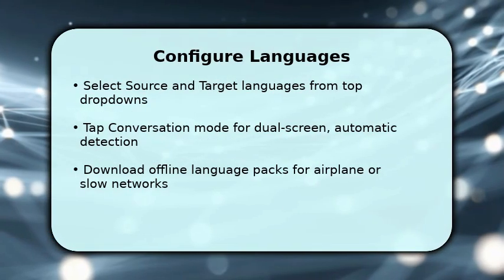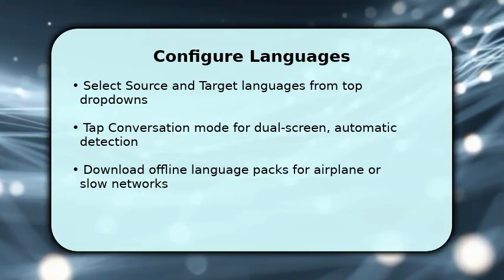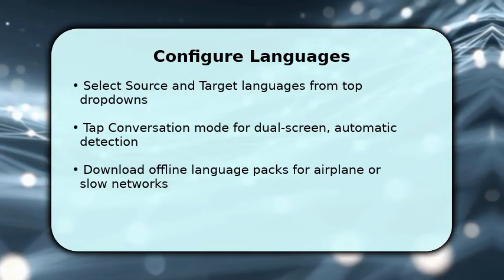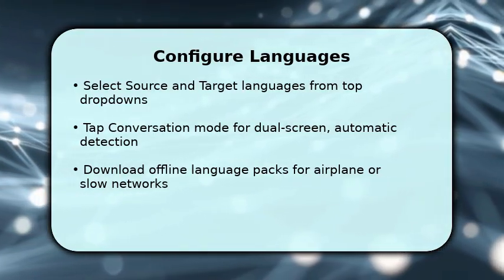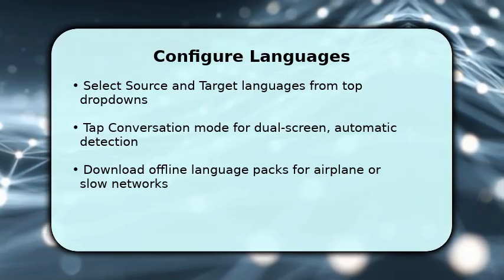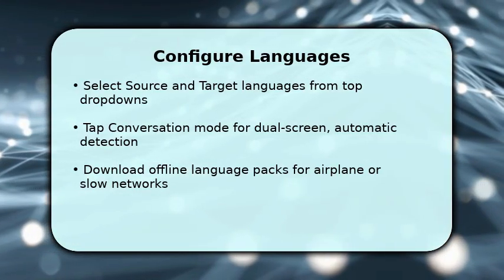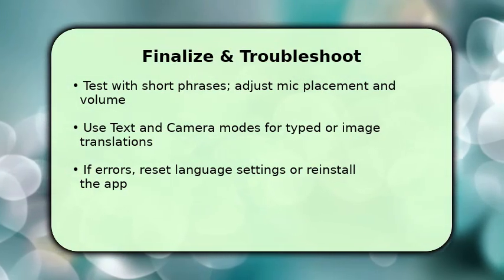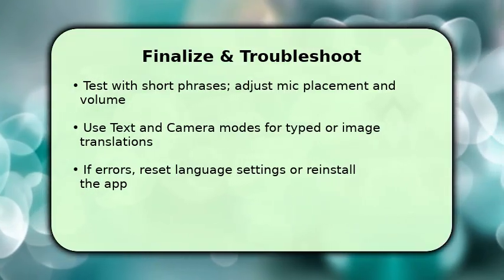How to Set Up Translate on Iphone - Full Guide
How to Set Up Translate on Iphone - Full Guide | 🔒 Surfshark VPN Deal — Stay private and secure. $1.99/mo + 3 Months Free ▸

Discover the step-by-step process of setting up Google Translate on your iPhone with our comprehensive guide. Learn how to easily switch languages, improve communication while traveling or working abroad.

Google Translate, iPhone setup, language translation app, switch language settings, multilingual support,